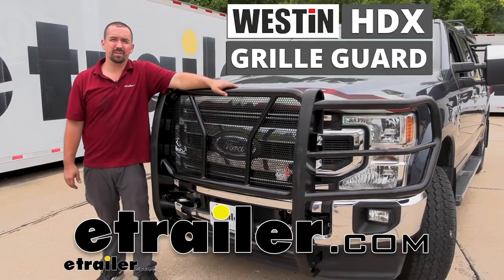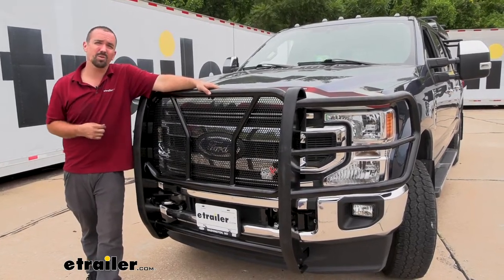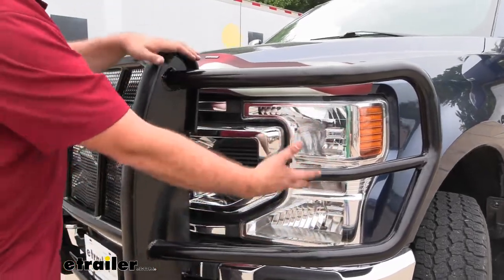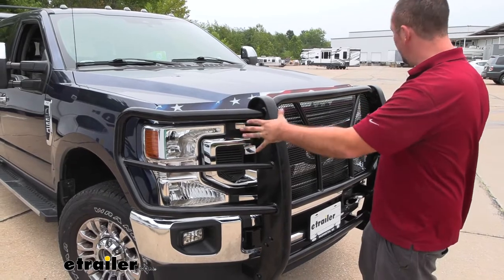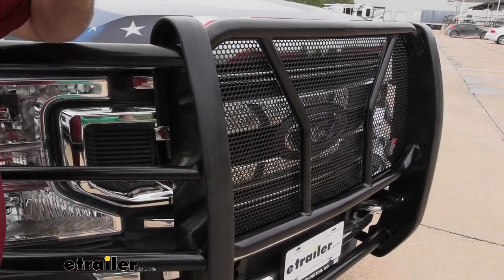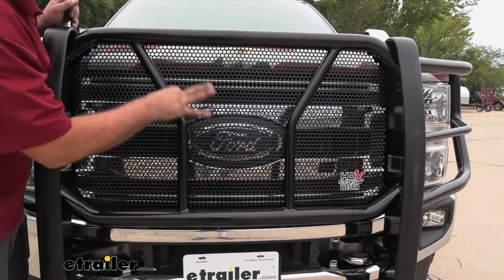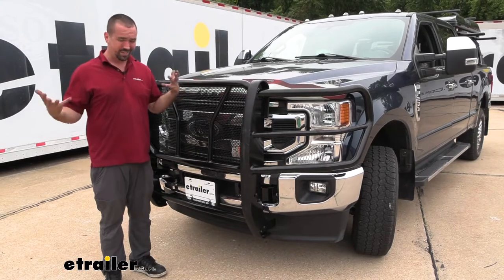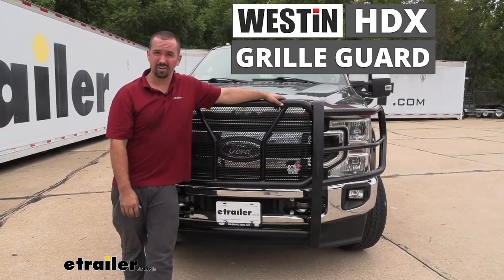etrailer | Let’s Check Out the Westin HDX Grille Guard with Punch Plate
Salesperson Hello neighbors, it's Brad here at etrailer, and today, we're taking a look at the Westin HDX line of Grille Guards for trucks. Now this is gonna be a great option to give your truck a tough appearance, but also give it protection from any road hazards or even if you're going offroading from those branches, and especially in the Midwest, deer. Now this is available in two different colors. It's gonna be our black powder coat finish here, and there's also a polished stainless as well so it can match the aesthetic of your vehicle. Now when you are choosing your grille guard for your vehicle, make sure to use the fit guide here at etrailer.com to make sure that you're getting the proper grille guard for your vehicle. Now, regardless of what vehicle you may have, it is going to contour it and be custom fit to your vehicle.

That way, your headlights are still gonna have beams come out and they're not gonna be blocked. And also, this is all a one piece design. And this also contours to the shape of the hood, so it's gonna fit nice and tight, but it's gonna work on your vehicle because it's custom tailored to it. Now, the entire grille guard is one piece, so it's quite large, but also that gives it rigidity. There's no loose pieces that can come off over time.

Even this mesh is welded onto it. So overall, very, very tough. Now the only pieces that won't be part of the one piece design are gonna be the brackets that you're gonna use to bolt it onto your vehicle. And even those are going to be directly bolted into your frame. So I mean, it is extremely solid once you have it bolted up.

Now you'll notice here on the main braces these protrude out the furthest, and it actually has a nice rubber coating on it, so that's gonna allow it to prevent any major scratches or nicks. That way, if you do catch some trees or limbs as you're off on the wilderness or out on the trails, it's gonna keep it looking nice and you're not gonna have gouges out of the front. Now the mesh is really nice because it's gonna protect any large things from hitting your grill, and it's gonna keep it looking good. And another thing is having mesh is gonna be great because you still maintain all that airflow. It's not gonna cause this to get hot, but you still have all of that protection.

This mesh is also attached to these cross member bars here, so it's really solid. It's not gonna have any flex to it, whereas a large area might. Now overall, this is a extremely sturdy design and you can see that throughout all of the bars. Now installation is probably gonna vary from vehicle to vehicle, but this one that we had here, you can knock it out in about an hour or two. And you are gonna probably want an extra person there with you just to kinda get this in place and bolt it in. It's rather kinda heavy and cumbersome, so having someone there to help you is gonna make a big difference. And overall, it's a pretty easy install and I think it's totally worth it. I've totaled the vehicle out by hitting a deer and I know a lot of friends that own farms, and these are great for cattle or anything along those lines that if it prevents your vehicle from getting totally damaged one time, it's totally worth it. And that was a look at the Westin line of HDX Grille Guards..